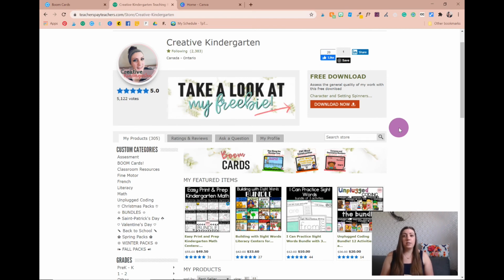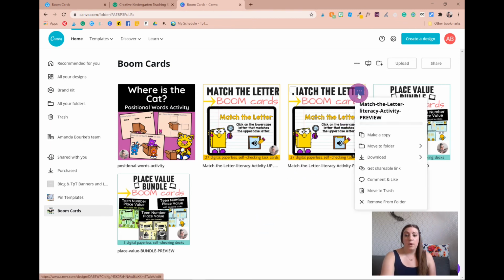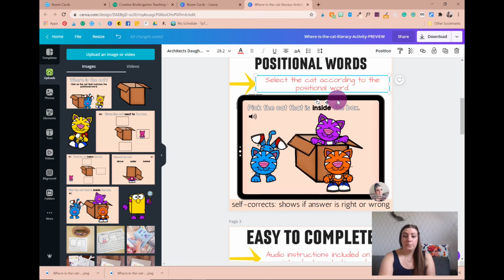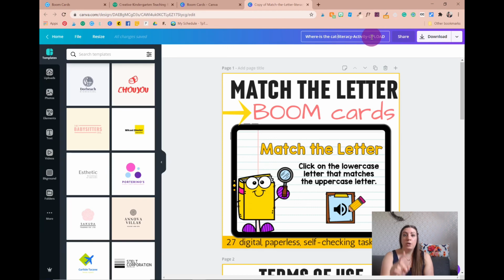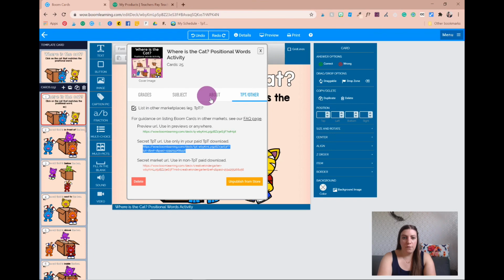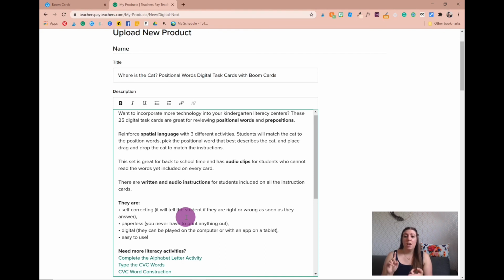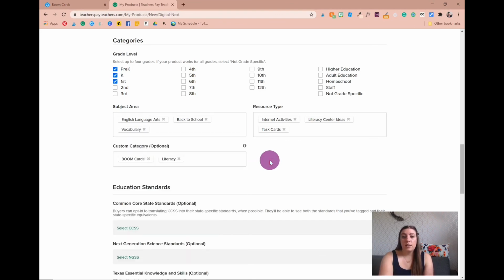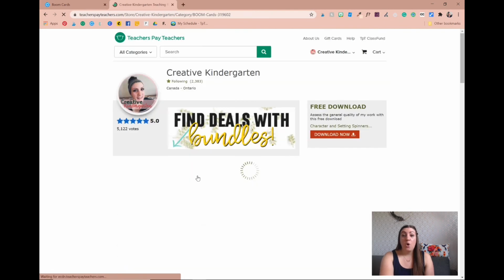Easily Upload Your Boom Cards to Teachers Pay Teachers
In this video tutorial, I go through step-by-step how to upload your Boom Cards to Teachers Pay Teachers. I give you all my tips and tricks to make this process easy and fast.